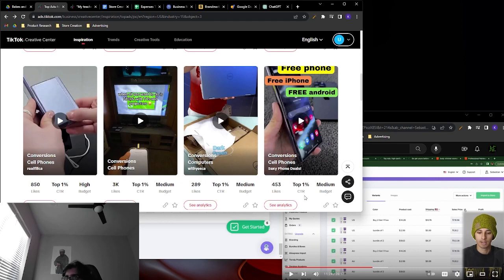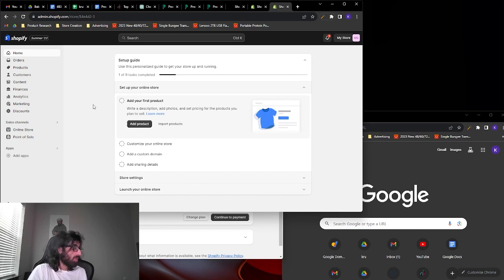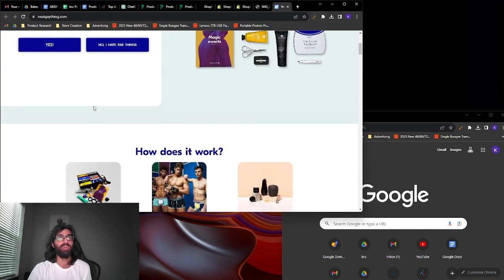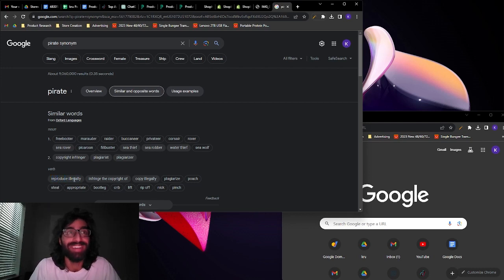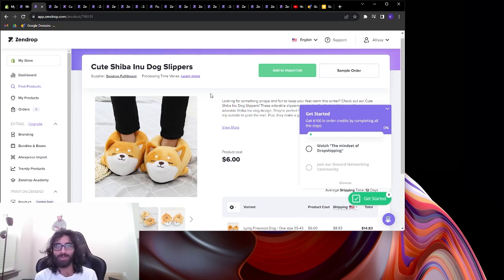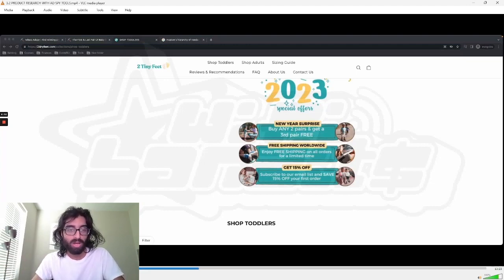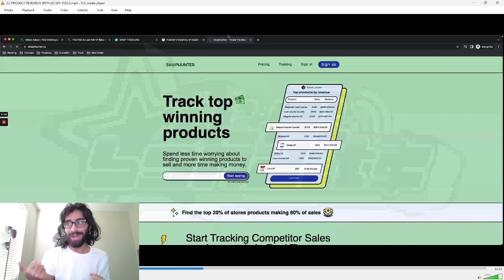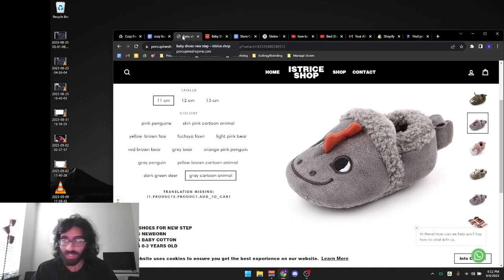Overthinker tries to do dropshipping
--Timestamps--
00:00